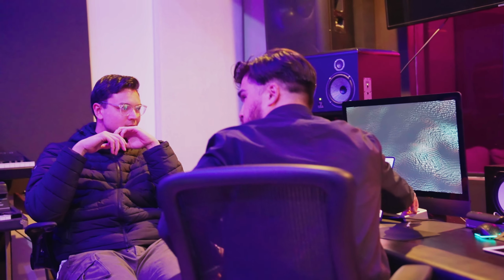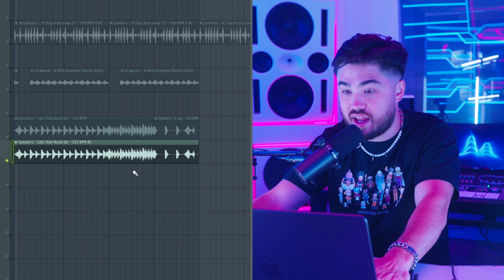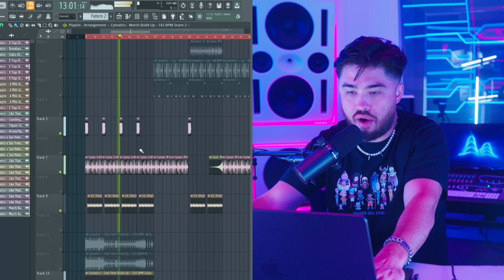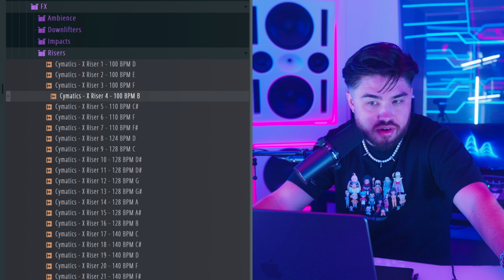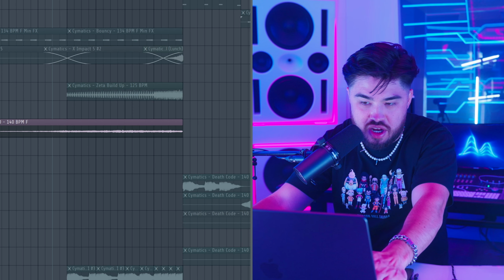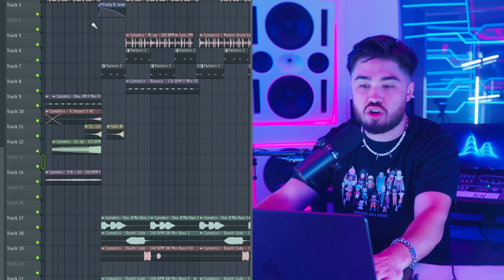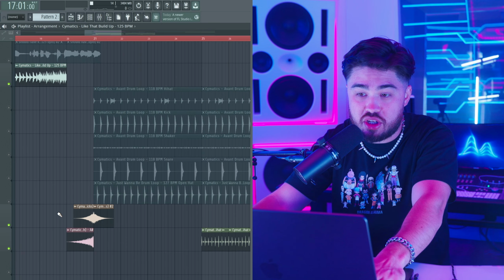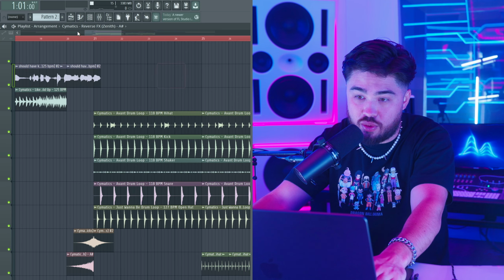The Secrets Behind HIGH-ENERGY Drops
FREE COURSE – The Art of Sampling

In this lesson, Steven breaks down the full process of creating high energy build ups that make your drops hit harder than ever. Build ups are one of the core pillars of EDM, but they are also extremely useful for hip hop, trap, pop, and any genre that needs strong transitions or momentum. You will see how the right drum loop, riser, or reversed effect can completely change the impact of your drop and make your entire arrangement feel more professional.

Steven begins by showing one of his own build ups and explains why it creates so much tension before the drop. He demonstrates how Cymatics build up drum loops work, how to match them to the BPM of your song, and how to use the included stem layers to mix and match different parts. You will see how swapping snares, switching between different build up patterns, or combining layers from multiple loops can create entirely new transitions that fit your song perfectly.

He then moves into more advanced techniques, showing how he layers multiple build up hits, risers, white noise sweeps, crashes, and reversed impacts to create a massive sense of lift before the drop. You will see how these layers interact, how repeated build up phrases build tension, and how reversing cymbals or impacts fills the space leading into the drop. He also explains how to use the same concepts for pop and rap, where the build up must be more subtle to avoid overpowering the vocals.

You will learn how to tame a heavy build up by using EQ to remove lows and soften the highs, how to lower the volume to create a more minimal build up, and how to support vocal driven music without losing energy. Steven walks through multiple songs, demonstrating exactly how he adapted build up loops for EDM, pop, and rap.

By the end of the lesson, you will understand how to create powerful transitions, how to customize build ups for any genre, and how to control intensity so your drops hit harder without overwhelming the mix.

• How professional EDM style build ups create tension before a drop
• How to use Cymatics build up drum loops and stem layers to customize transitions
• How to stack multiple build up elements for huge energy
• How to use risers, white noise sweeps, reversed cymbals, and reversed impacts
• How to repeat build up loops for extra tension
• How to shape build ups for pop and rap without overpowering vocals
• How to use EQ and volume to control intensity
• How to combine full loops with custom layers to build unique transitions

Homework

• Recreate the build ups using the loops, layers, and risers included with the lesson
• Experiment with reversing cymbals, crashes, and impacts
• Build both a full EDM style build up and a more minimal pop or rap version
• Mix and match stem layers to create your own custom build up patterns
• Compare the energy and impact before and after your build up is added